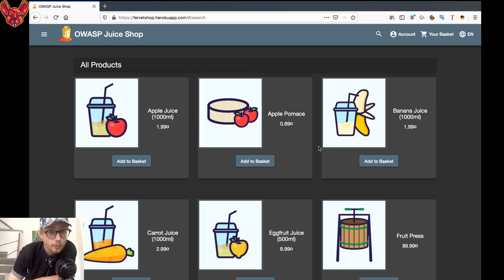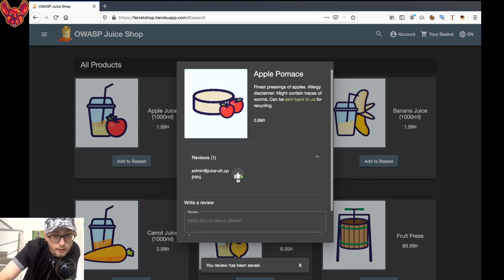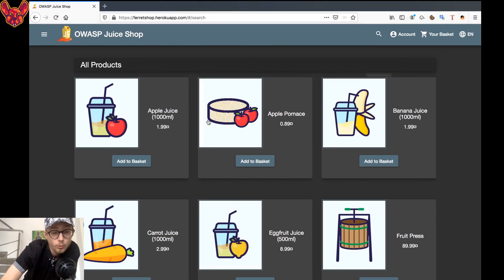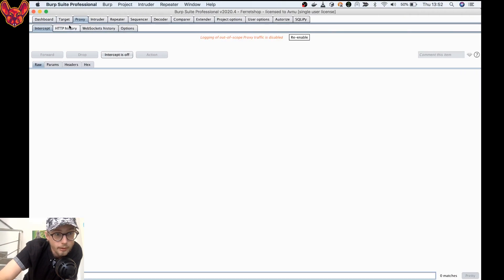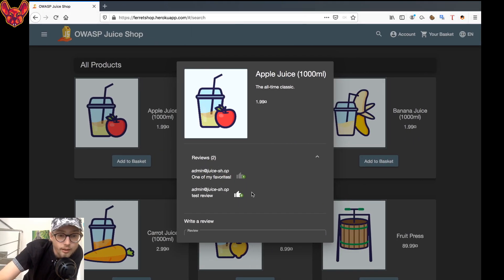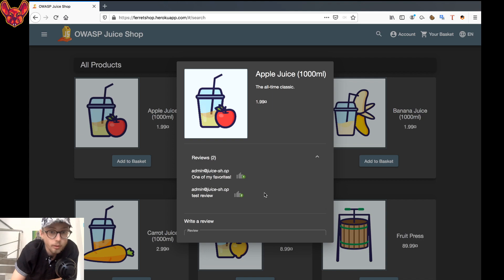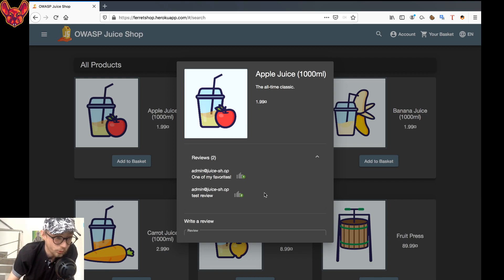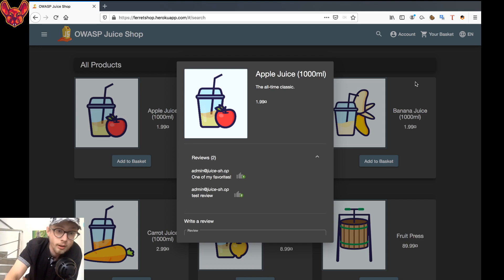Race conditions without programming knowledge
Race conditions are an often overlooked vulnerability and while its true that you need some in depth knowledge to understand the nuances, I’ll show you how simple it can be to test for 😊

thexssrat